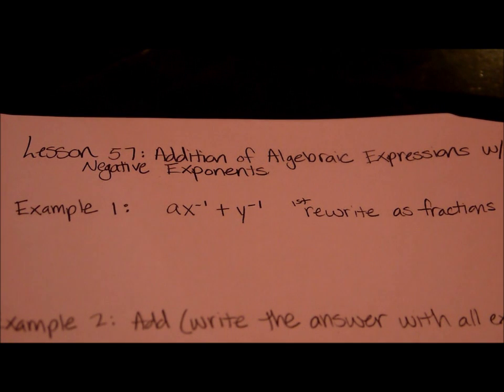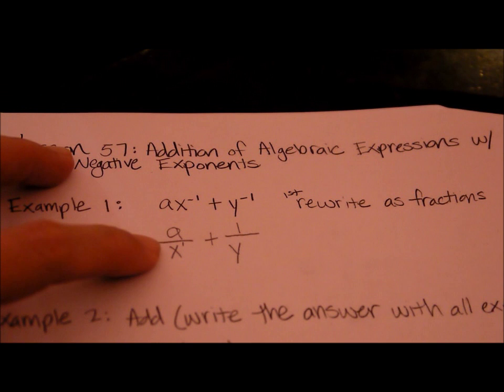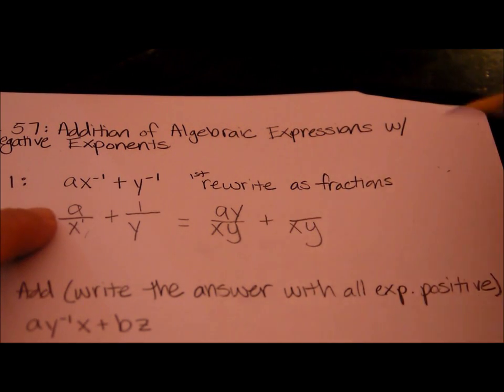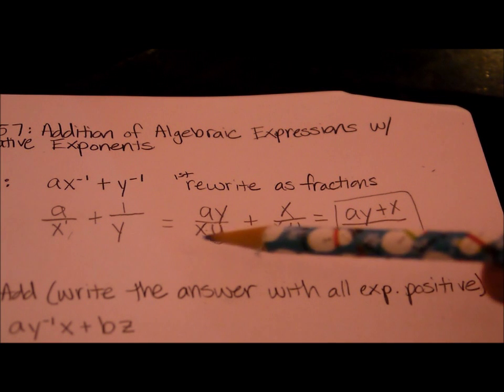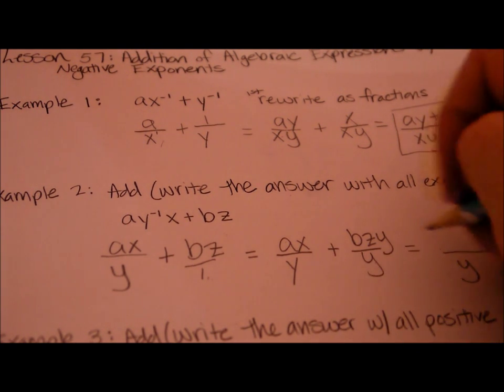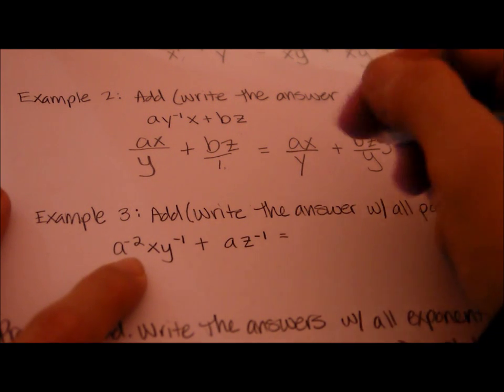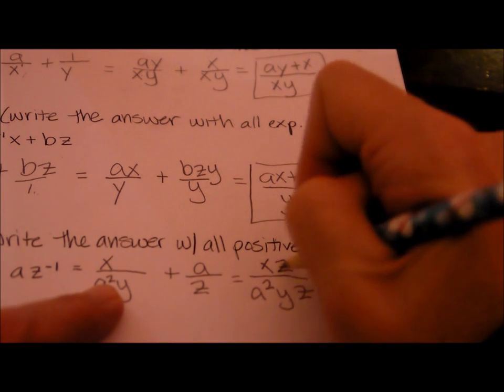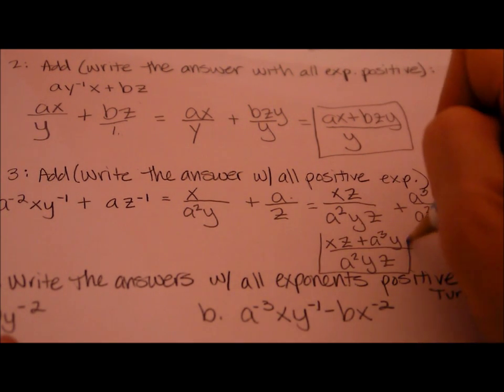Saxon Algebra I: Lesson 57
Addition of Algebraic Expressions With Negative Exponents